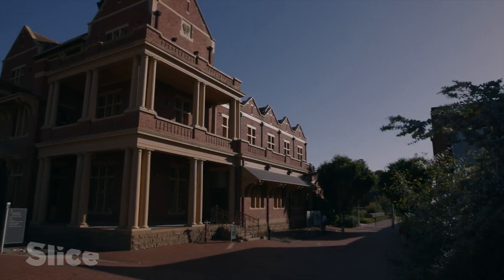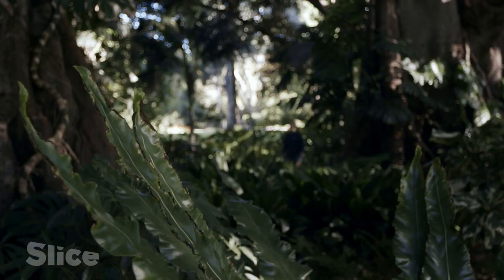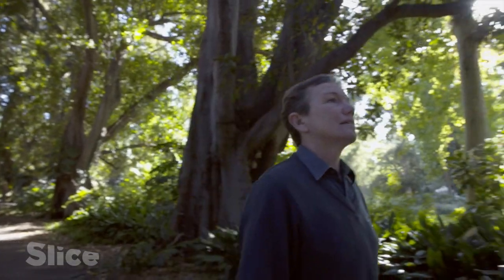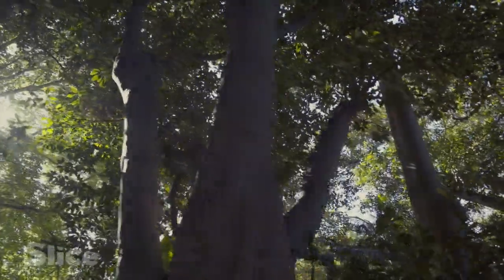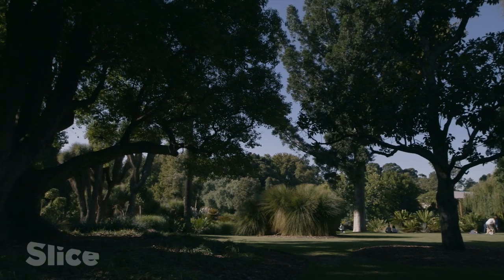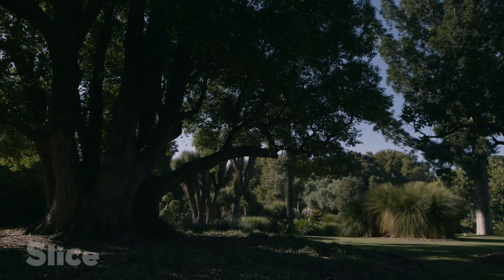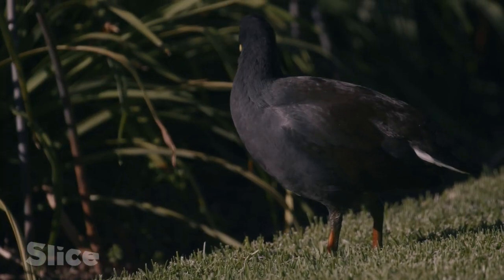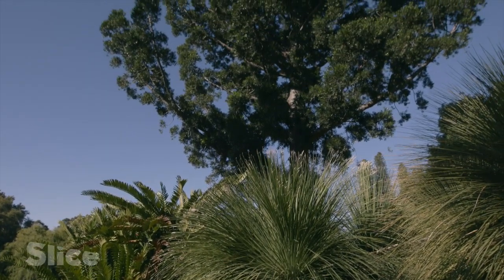Behind the Scenes of Adelaide's Botanic Garden | SLICE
A hope for Australia's biodiversity: follow Karen Smith, the curator of Adelaide's exceptional botanic garden fighting for the protection of plants, a true challenge in such a dry region.

Extract from the documentary: "A World of Colours - Australia: Green"
Direction: Philippe Moreau
Production: ZED & Voyage